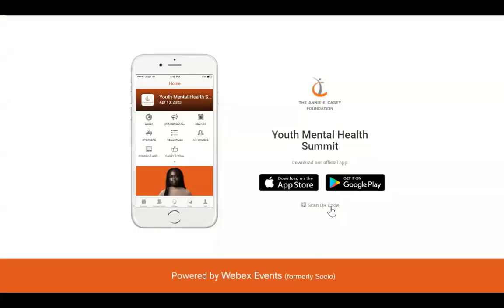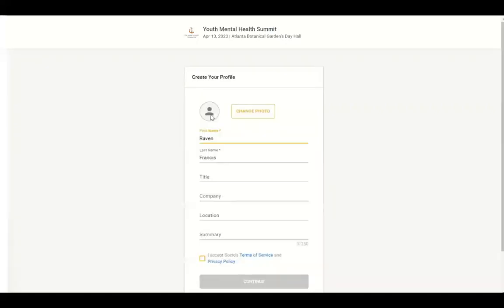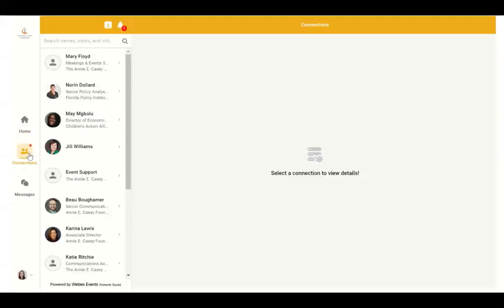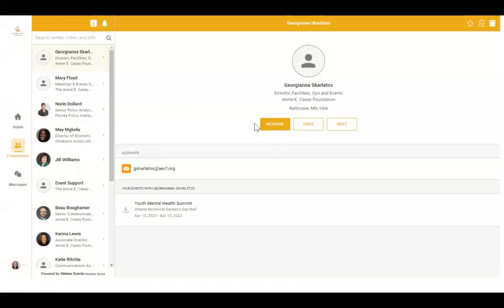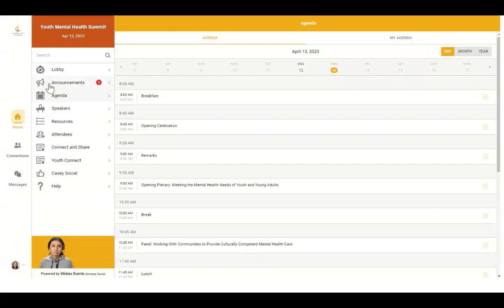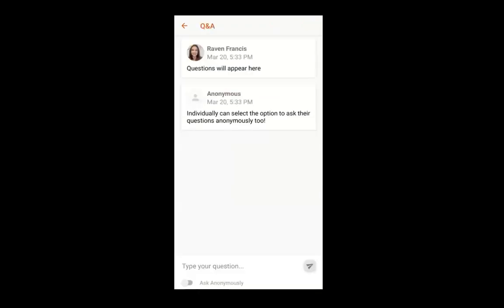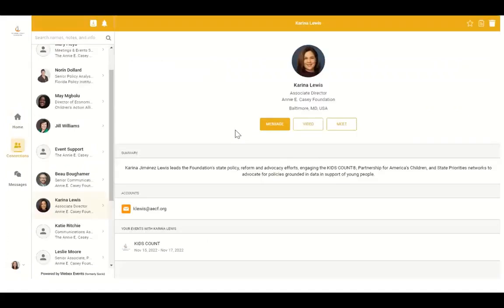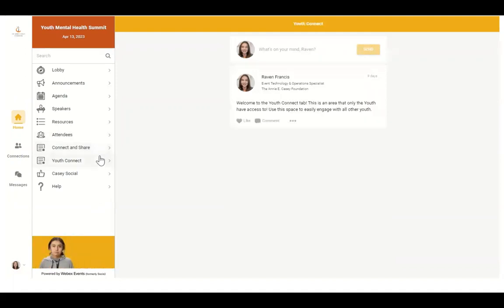Using Casey's Events Platform: Youth Mental Health Summit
The following video previews the Annie E. Casey Foundation's events platform in advance of the invite-only Youth Mental Health Summit.